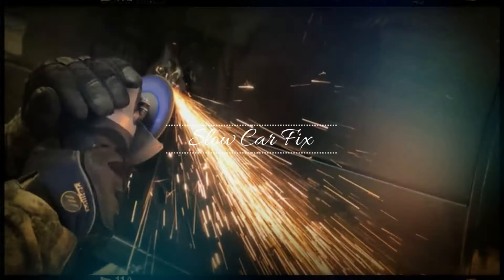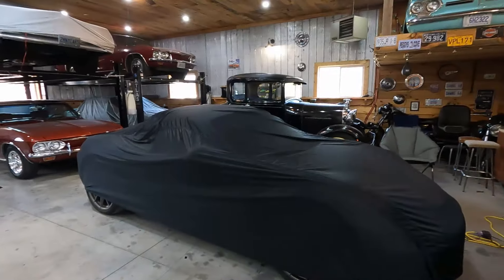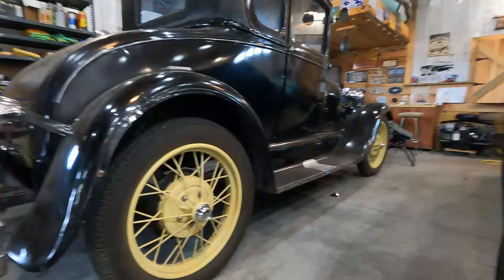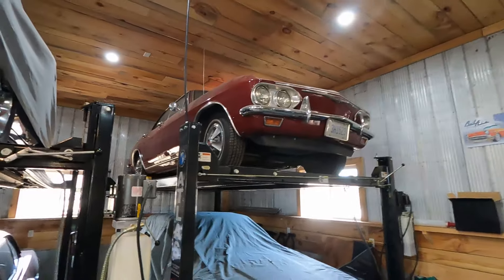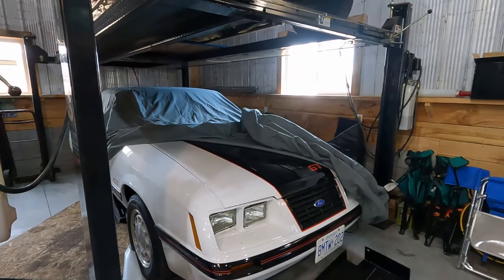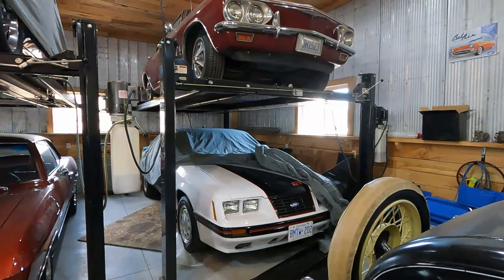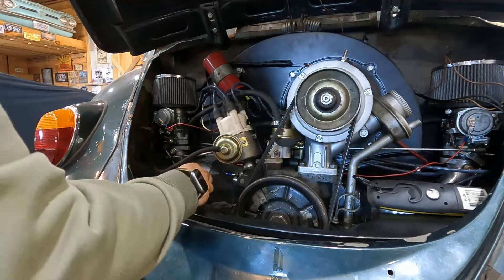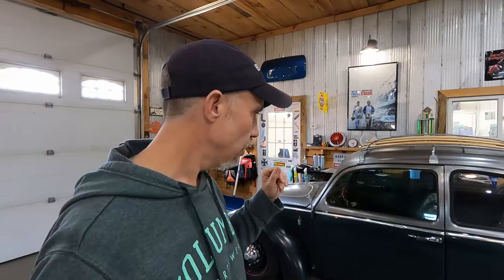Broken Cars! The Reality of Car Collecting!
Getting ready for spring and going through everything that needs work in my small collection of cars. Join me as I go through car by car and explain what work I intend to fix this year!